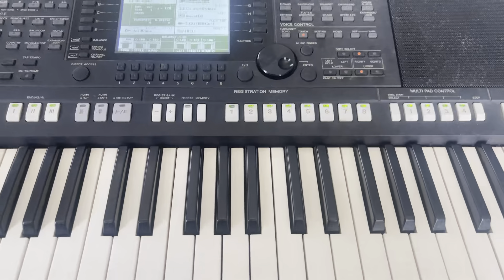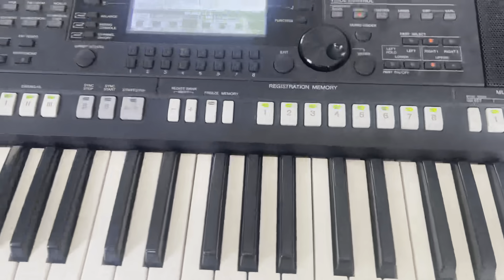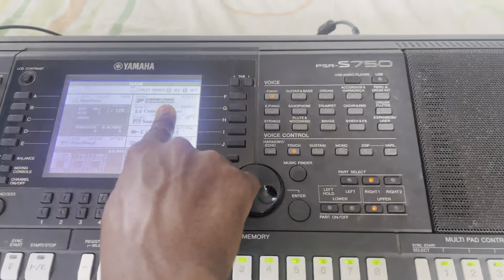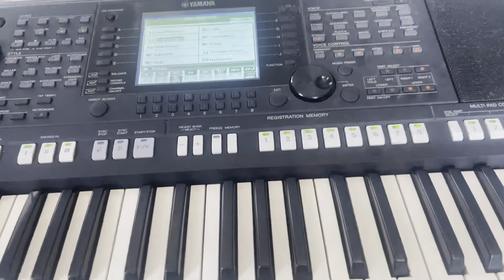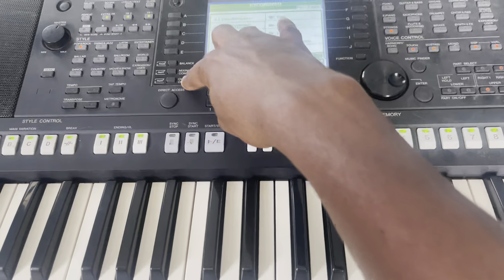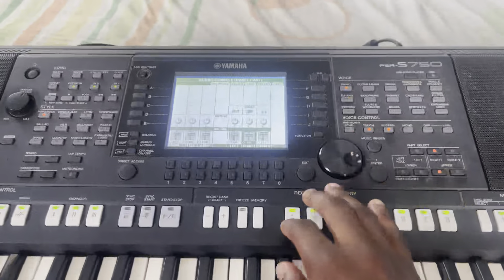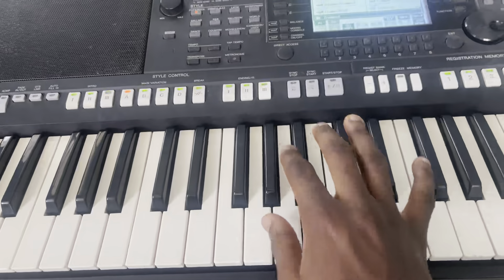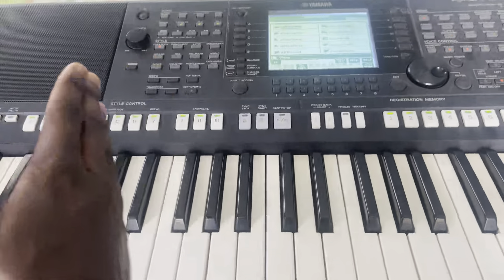Full tutorials on how to use DUAL, SPLIT and TRANSPOSE on Yamaha PSR-S 750#OBK THE KEYBOARDIST